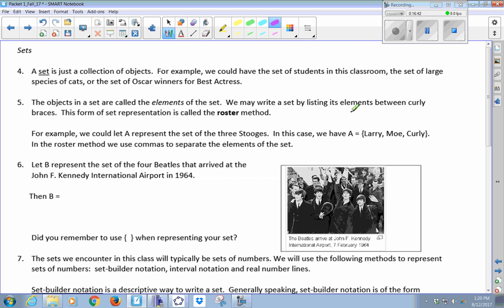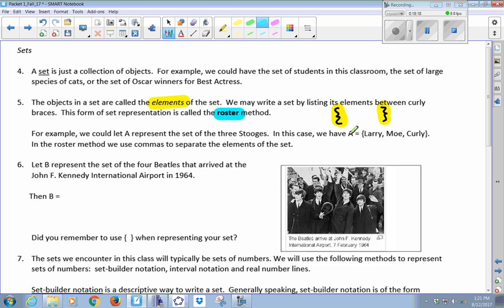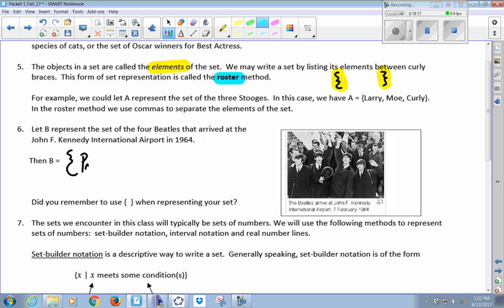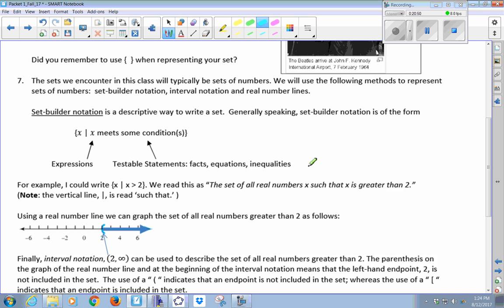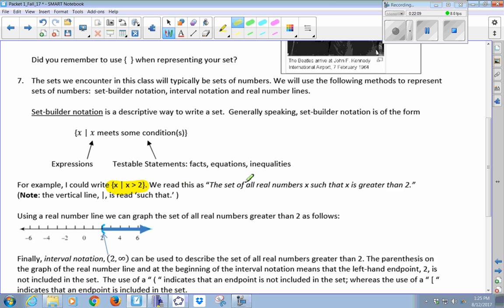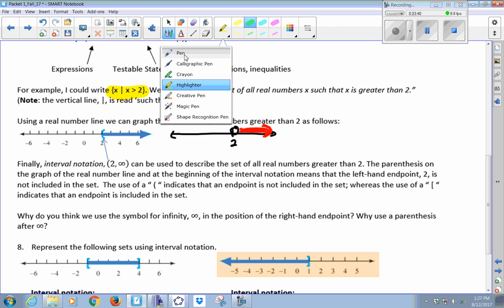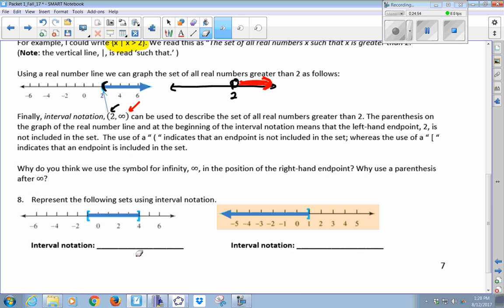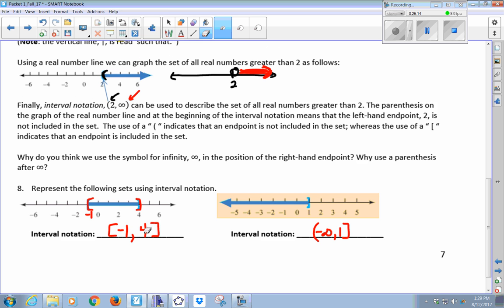Lesson 2 Demo Part 2